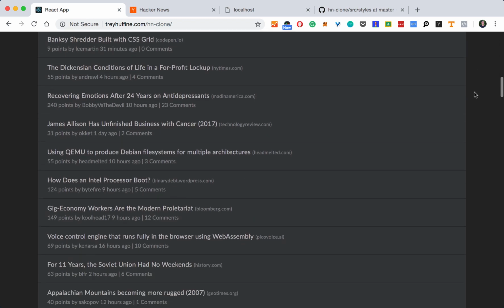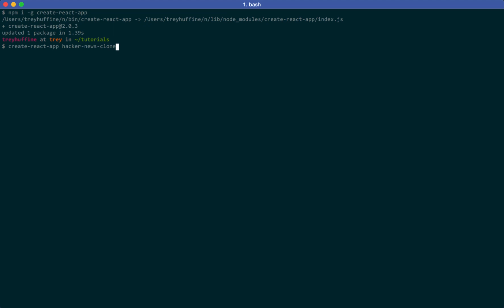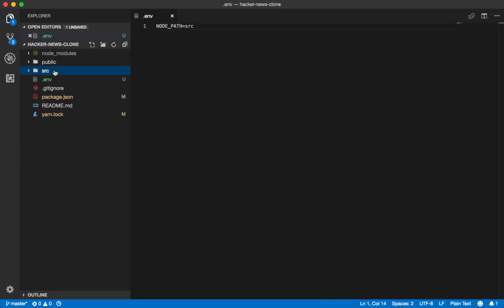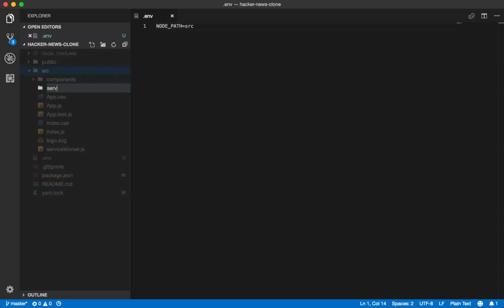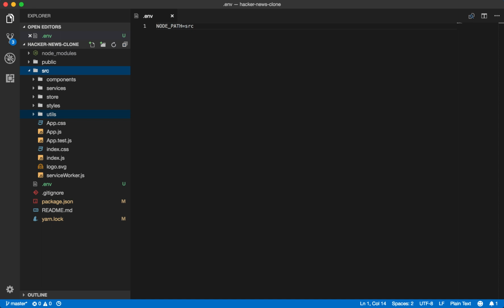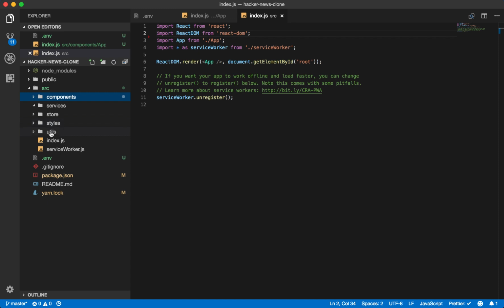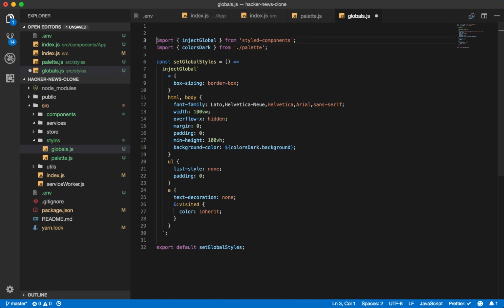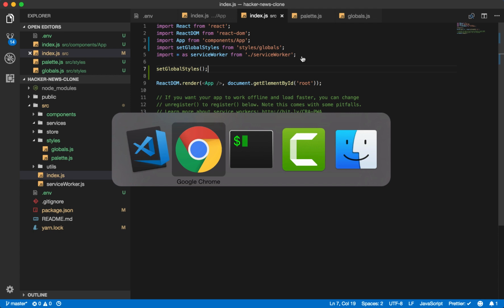React Tutorial - 1 - Start a Project with Create React App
NOTE: injectGlobal has been deprecated. Use createGlobalStyle instead.

In this video, we will create start a project using Create React App. Create a production-quality folder structure and basic UI components.

This full JavaScript tutorial to walk you step-by-step through building a React project and deploying it to production. You will learn React, Redux, and Styled components and connect your application to an API. We will build a production-quality Hacker News clone using React.